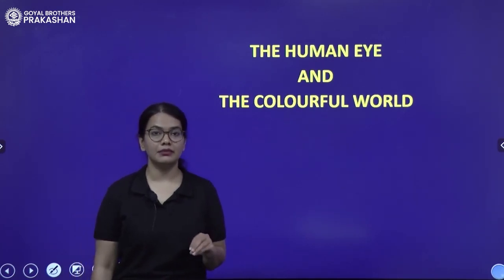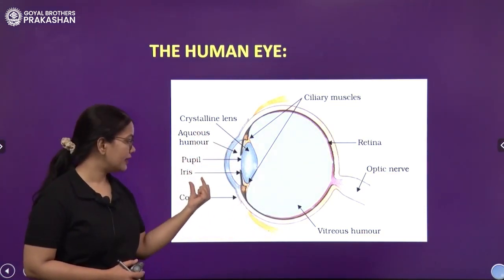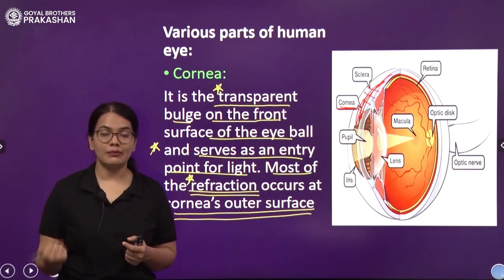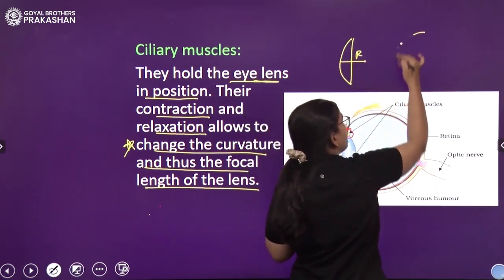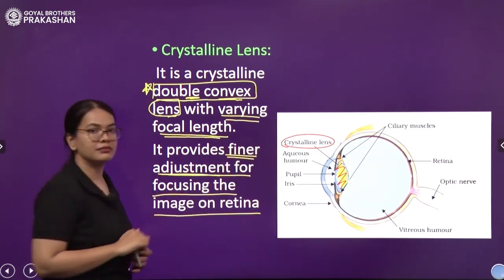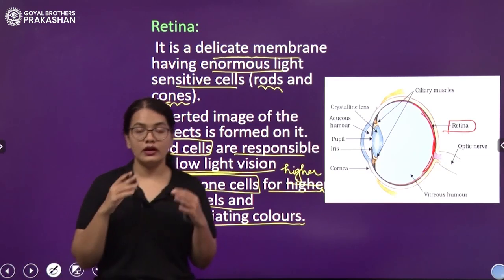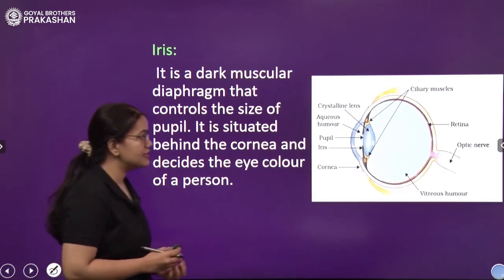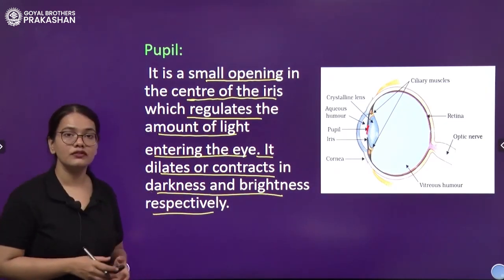The Human Eye and The Colourful World | Class 10 | Science | NCERT | Goyal Brothers Prakashan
Topic - Introduction to The Human Eye and The Colourful World | The Human Eye and The Colourful World | Science | Class 10)
The Human Eye and The Colourful World
"The Human Eye and The Colorful World" is a chapter in physics that explores the anatomy and functioning of the human eye, as well as the phenomenon of color and the dispersion of light.